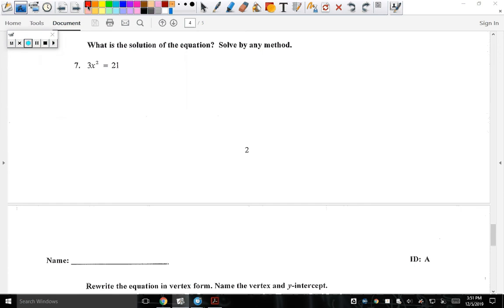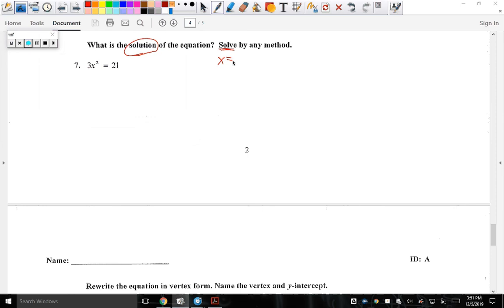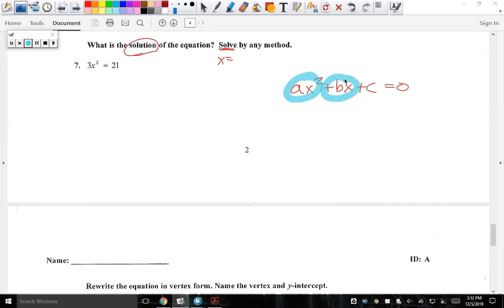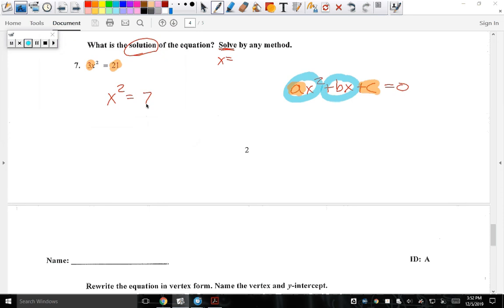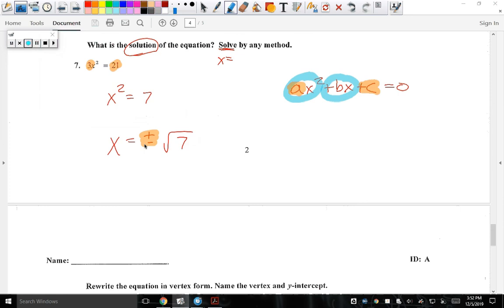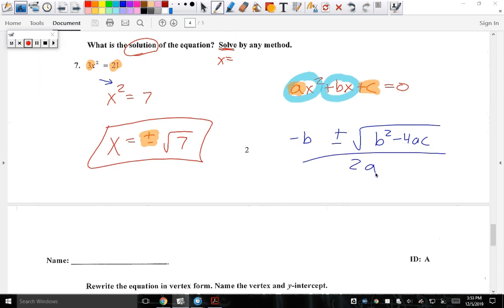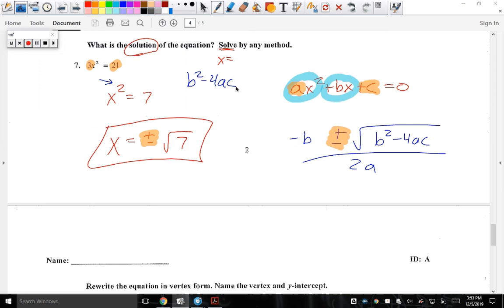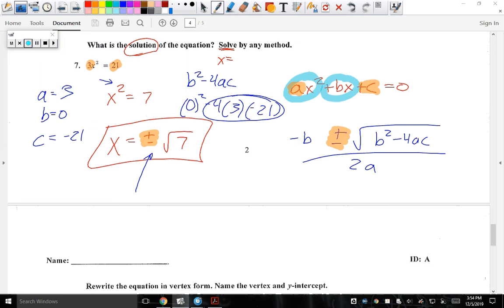TR 7 NC